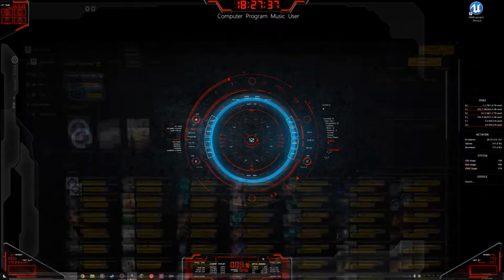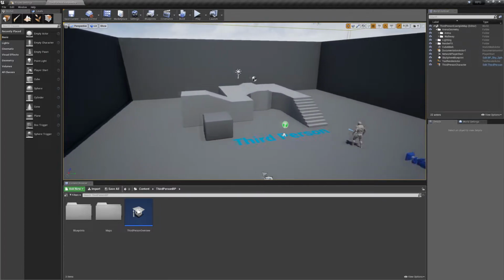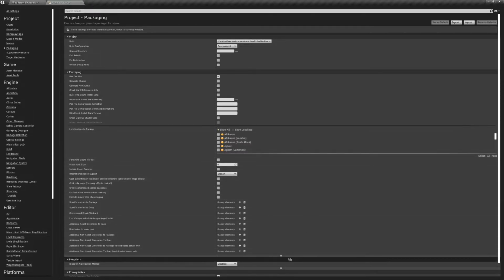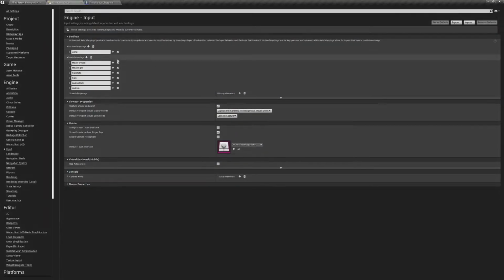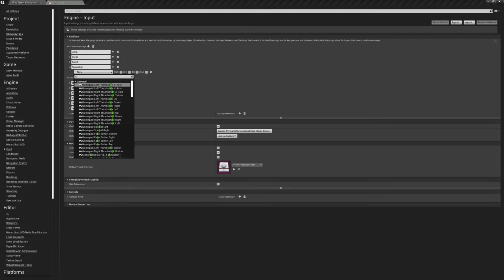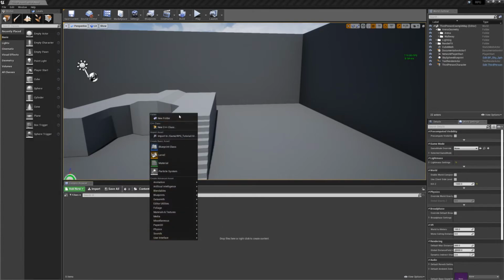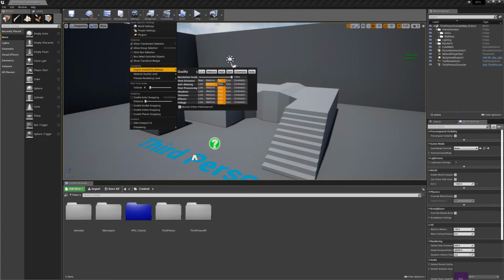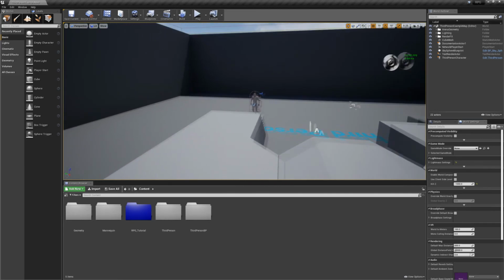Setting Up Our Project #1 Creating A Role-Playing Game With Unreal Engine 4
Hello and Welcome to the first episode of the 2020 reboot of the UE4 RPG tutorial series, in this episode we create the project, edit the project settings, and setup out the file structure in the content browser.
NOTE: This series should work for 4.25 and earlier, I am just using 4.23